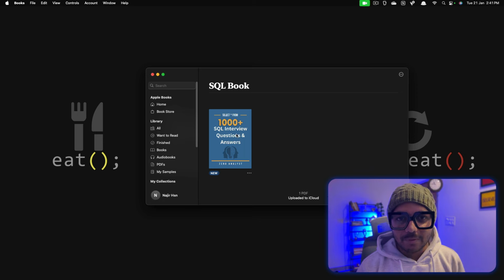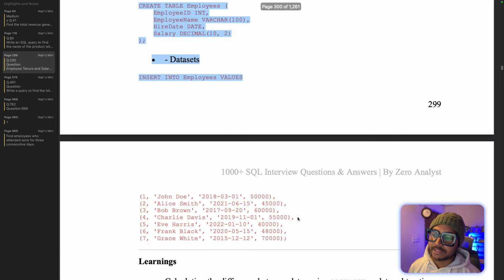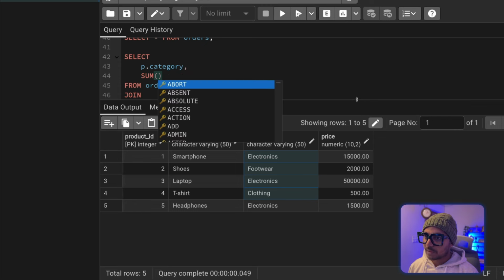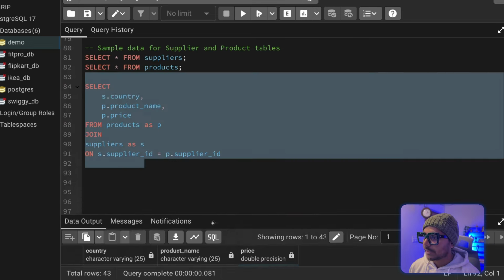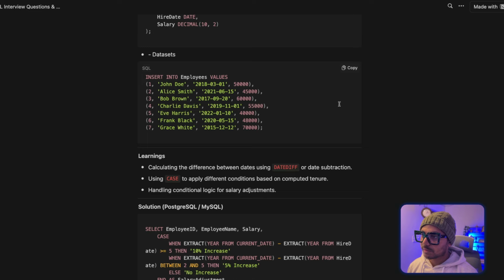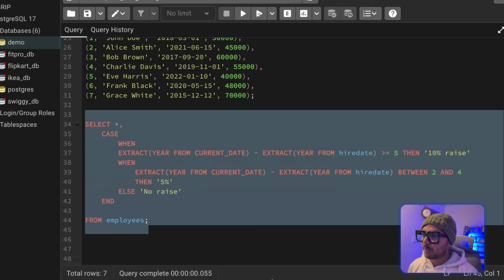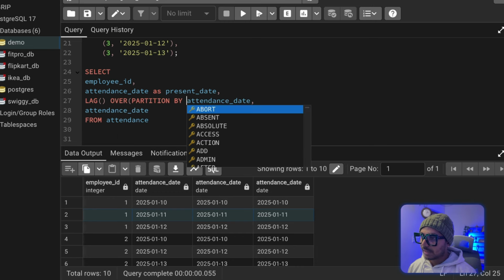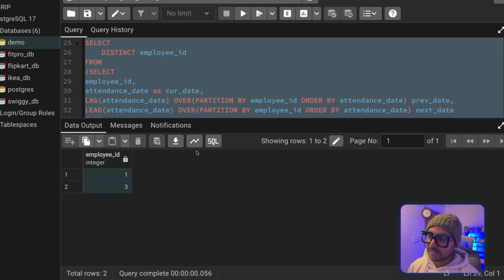Master SQL with These 5 Real Interview Questions from My Book '1000+ SQL Interview Q&A | Data Job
🎯 Get the book "1000 SQL Interview Questions & Answers"

💡 I’ve selected 5 real SQL interview questions from my book '1000+ SQL Interview Questions & Answers' to teach you step-by-step how to solve them like a pro. 🧠
Here’s what you’ll gain:
Advanced SQL techniques used in top companies.
Real-world examples of GROUP BY, JOINS, and WINDOW FUNCTIONS.
Confidence to tackle even the trickiest SQL interview questions.
✅ Download the dataset and follow along: [Link]
✅ Grab the book here: [Link]
📌 Aspiring Data Analysts, Data Engineers, and Business Intelligence Analysts.
📌 Anyone eager to level up their SQL skills and ace interviews.
Share which SQL problem you'd like me to solve next.

Get all my latest SQL project!